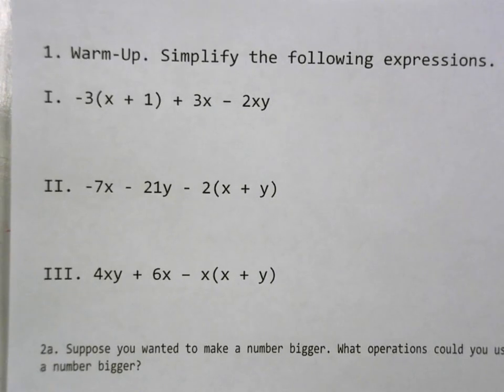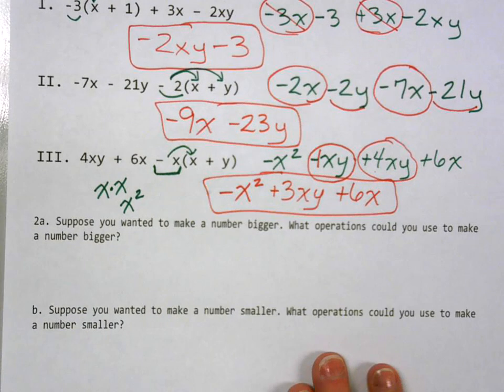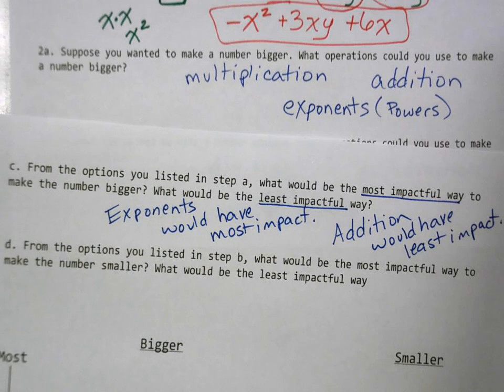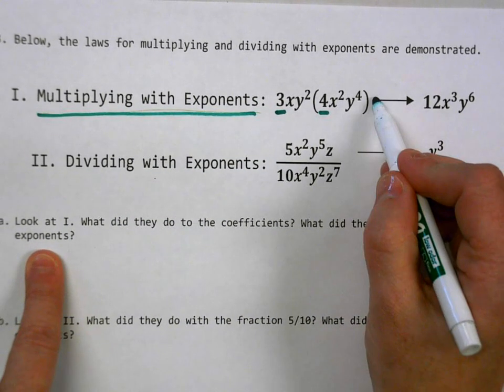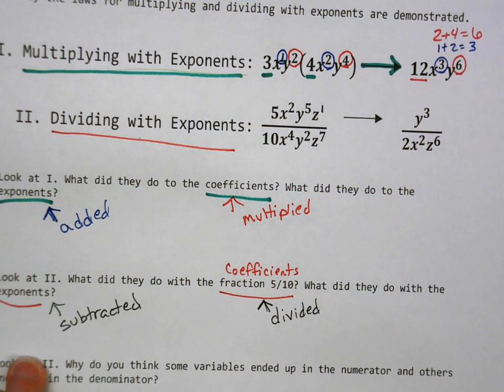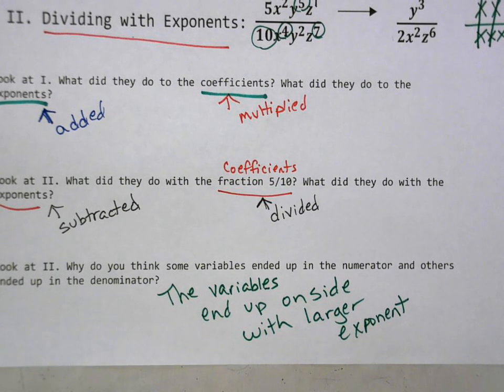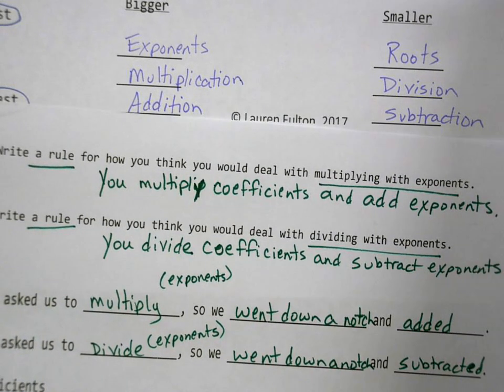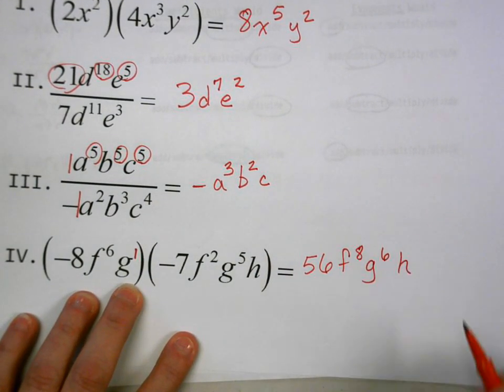4.5.2 Laws of Exponents (DAY 1)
Multiplying and Dividing with Exponents {Exploration/Discovery Lesson}